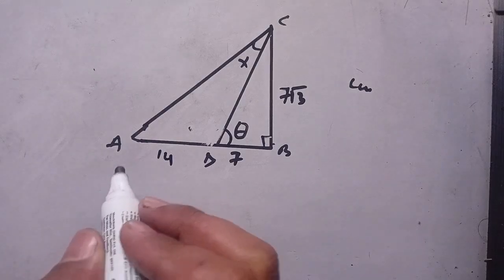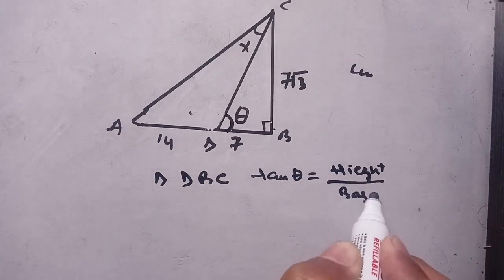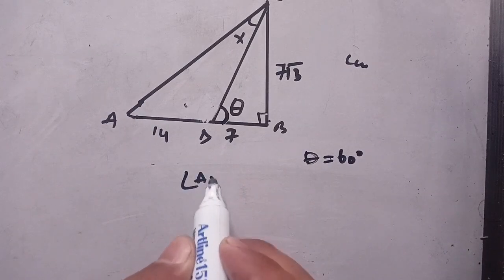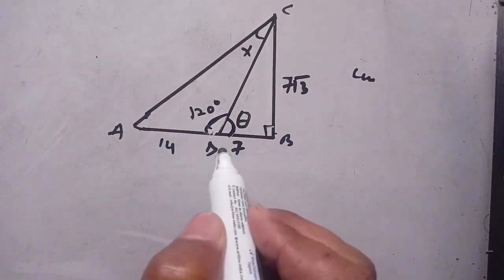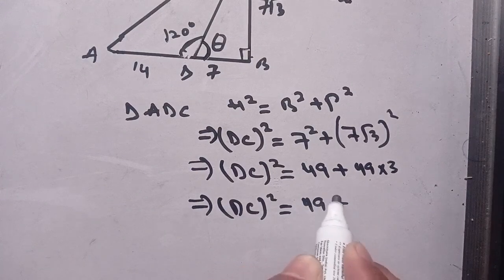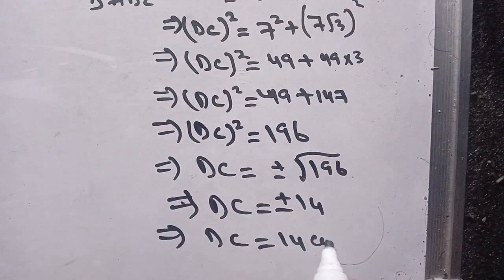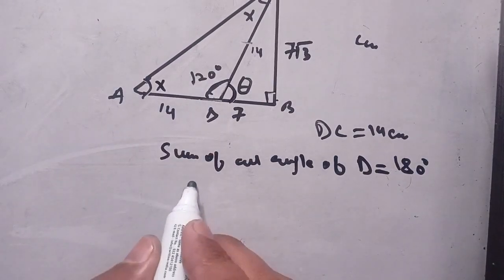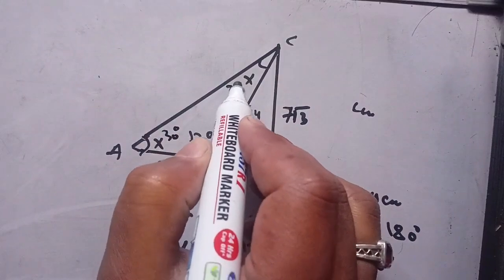Geometry Question | A Nice Geometry Question| Math Olympiad